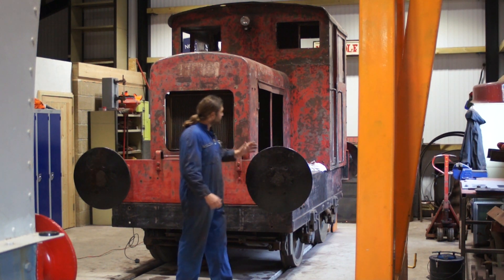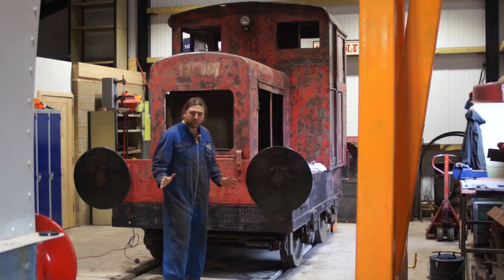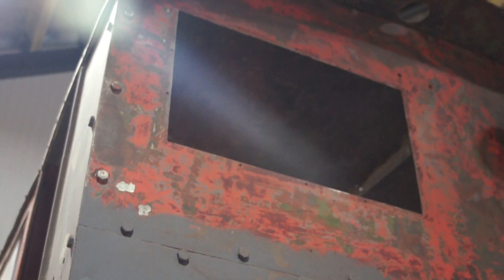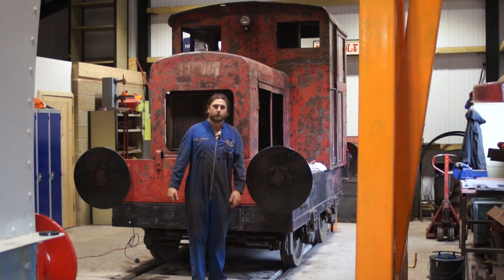What's happened with the Locomotive?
Here's an update on what has been happening with Ruston 48 no.294266

First seen on Jayemm on Cars 8th Nov 2018